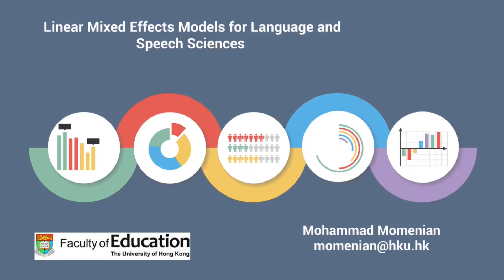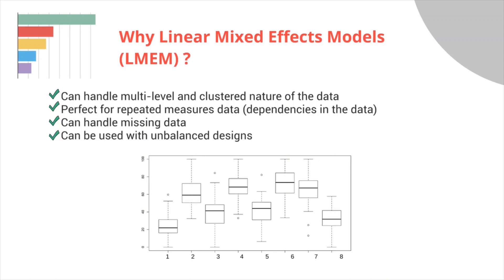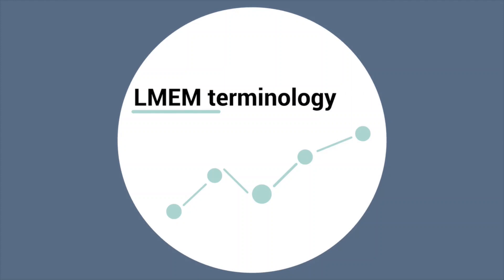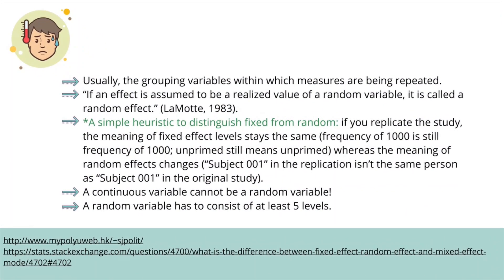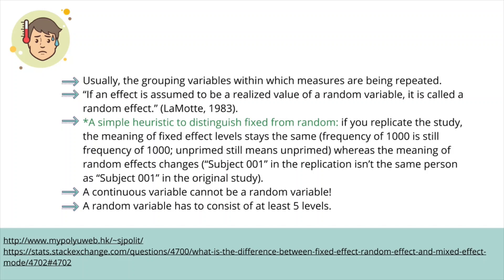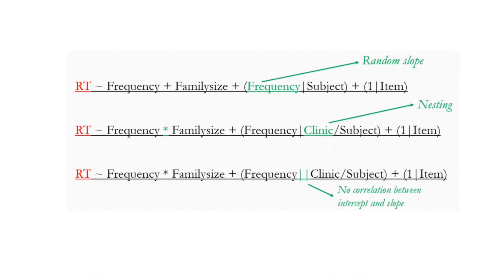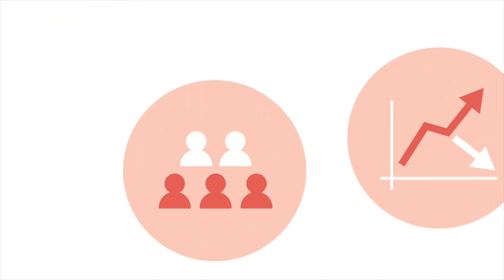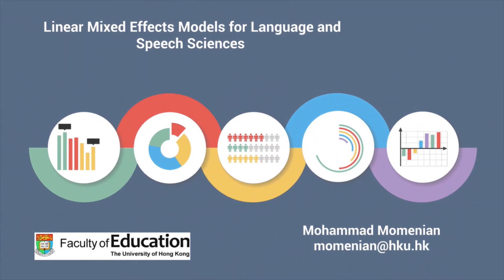An Introduction to Linear Mixed Effects Models